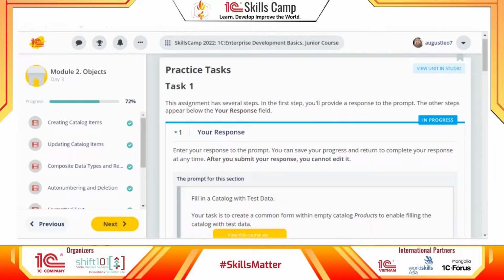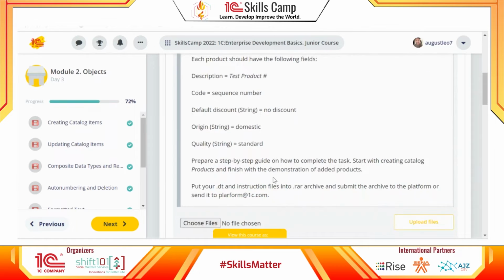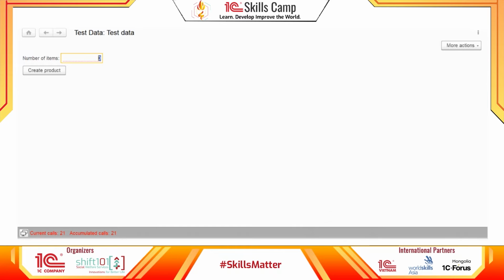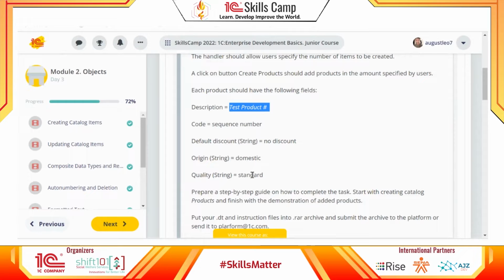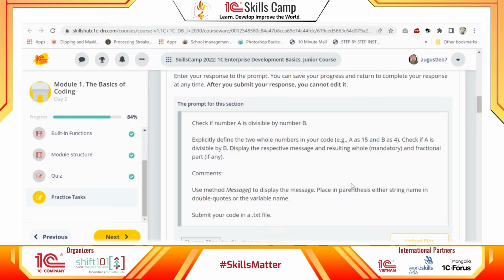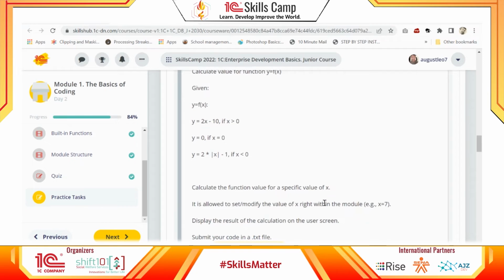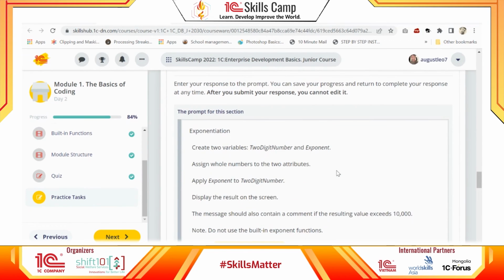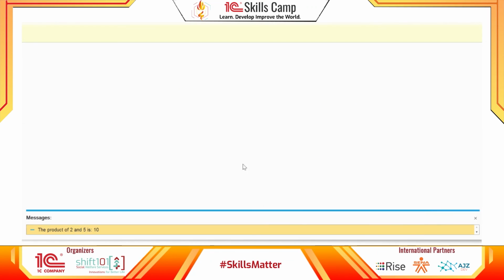Module1Day2Task1-5 | Junior Course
1C:Enterprise Platform Development Basics. Junior Course.
Demonstration for Module 1, Day 2, Task 1 to 5 by shift101 X Team Ricardo